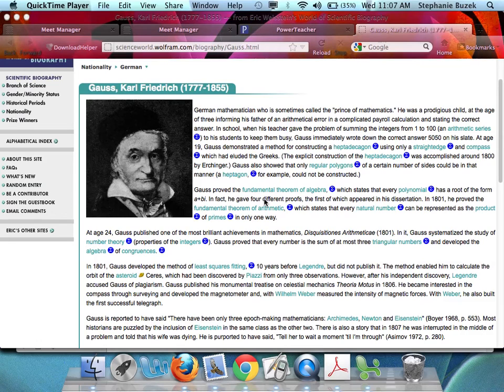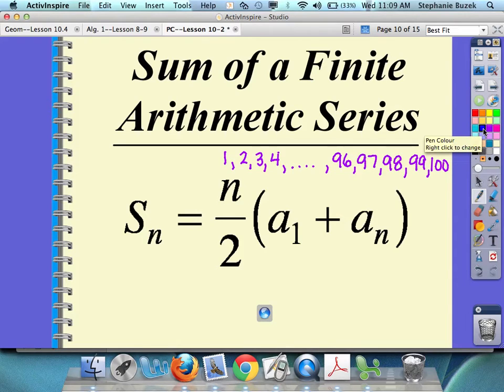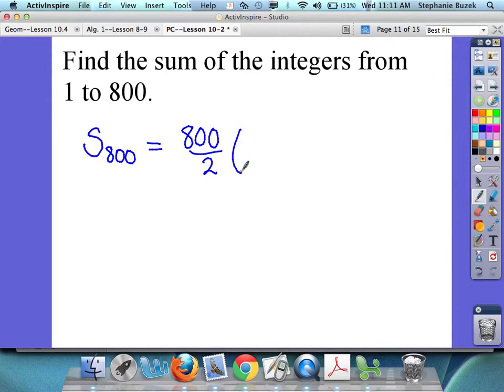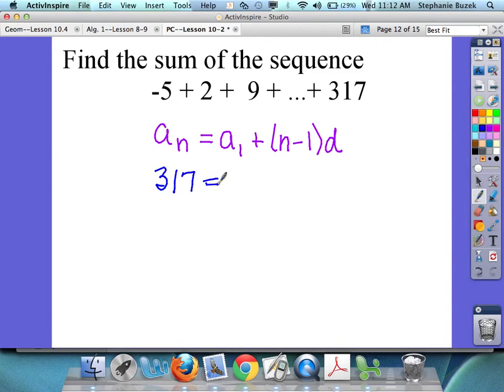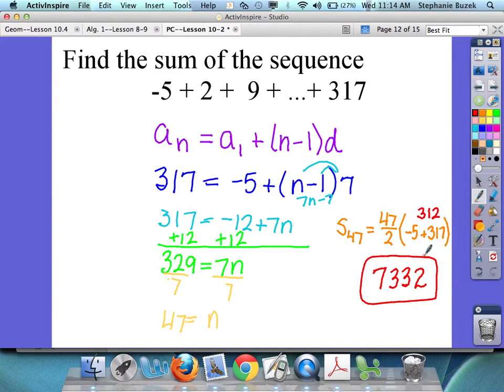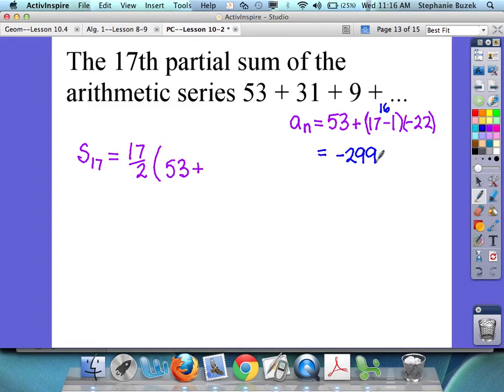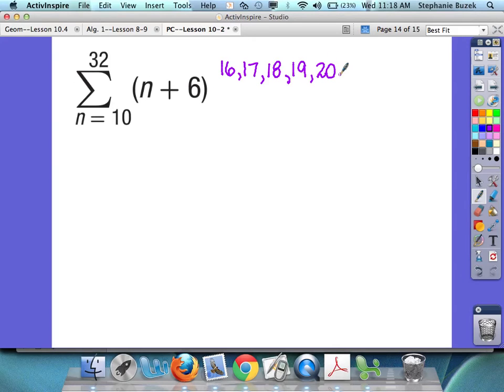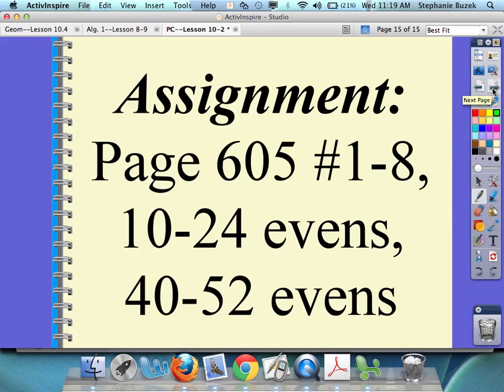PC--Lesson 10-2 (2)